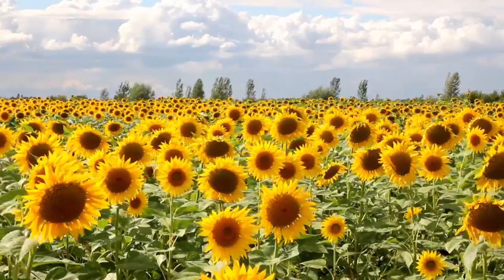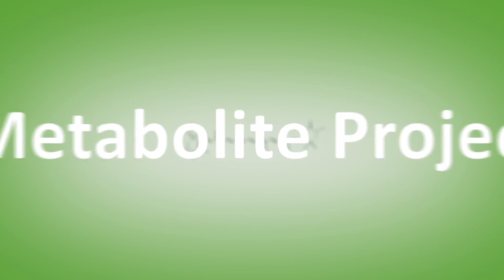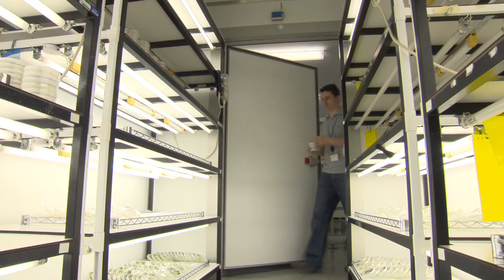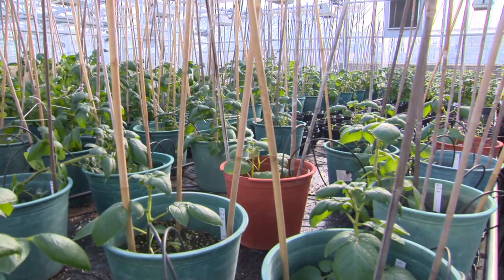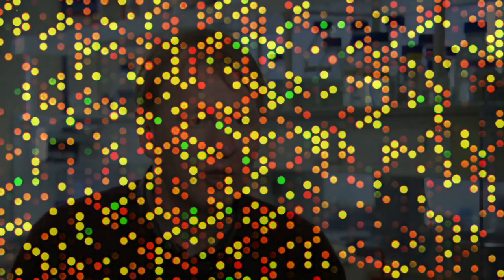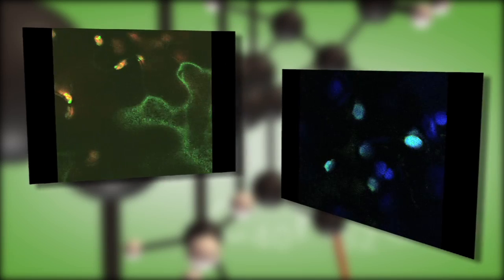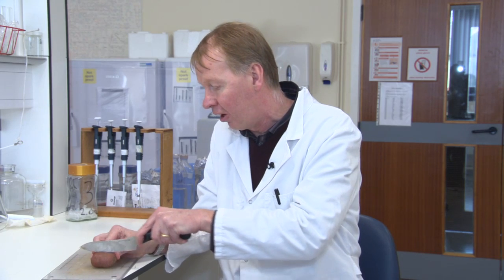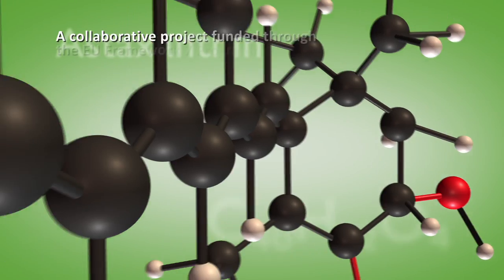METAPRO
Watch the film about the EU FP7 project Metapro which is investigating production of carotenoids in potato.